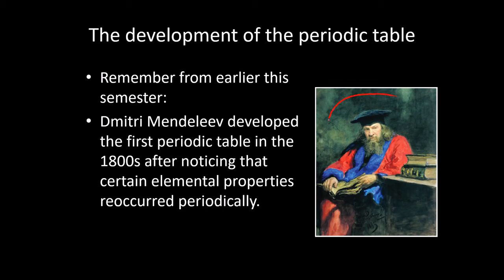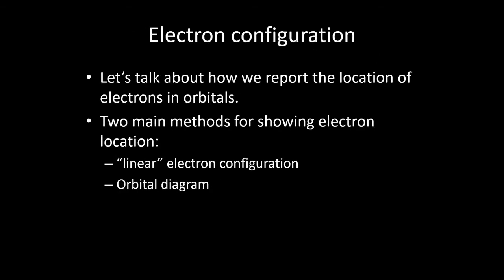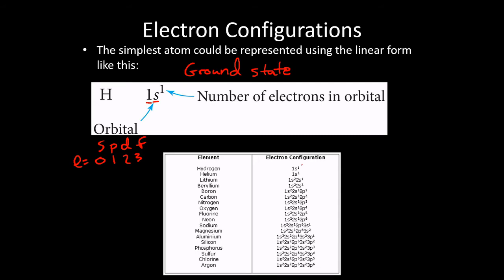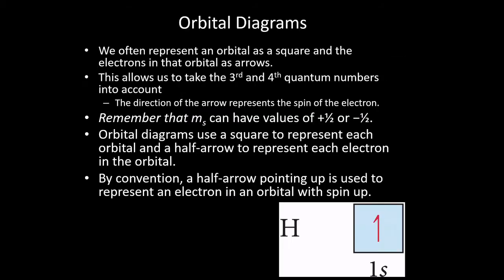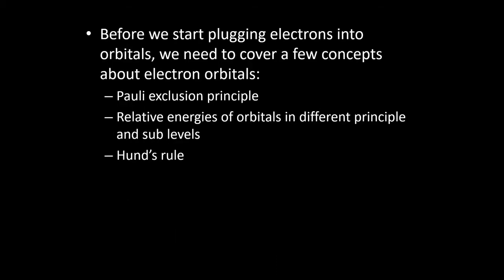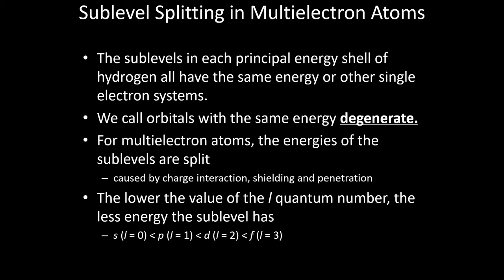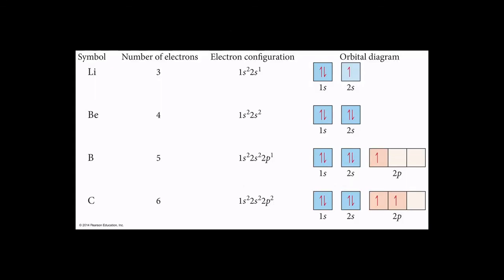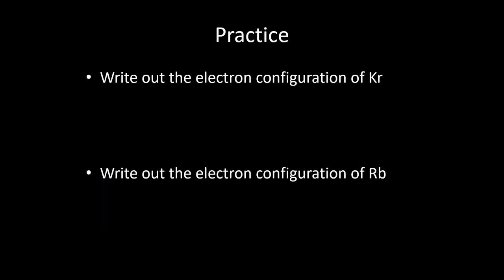Chapter 6 part 11